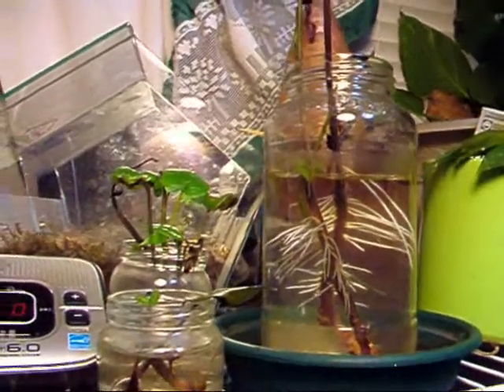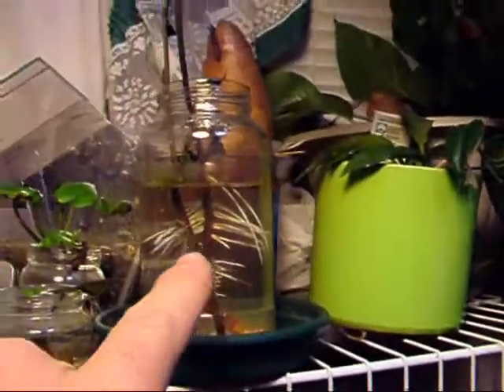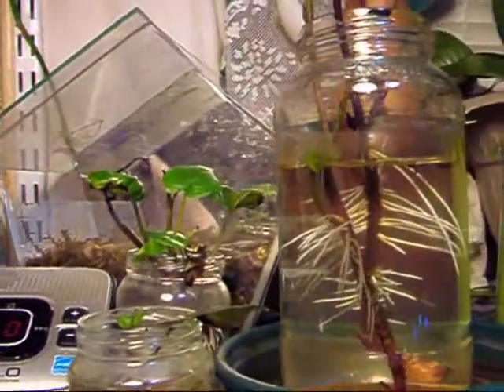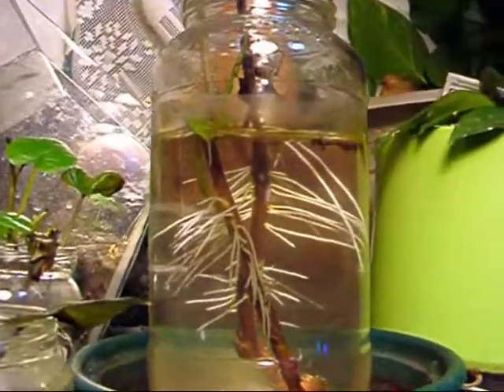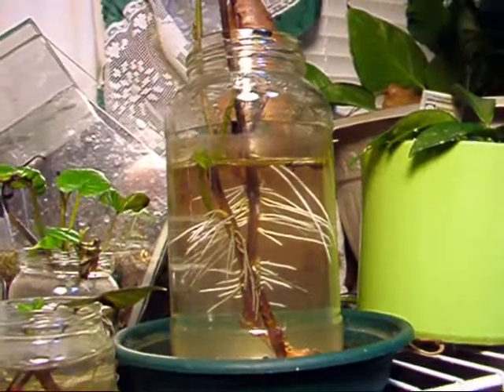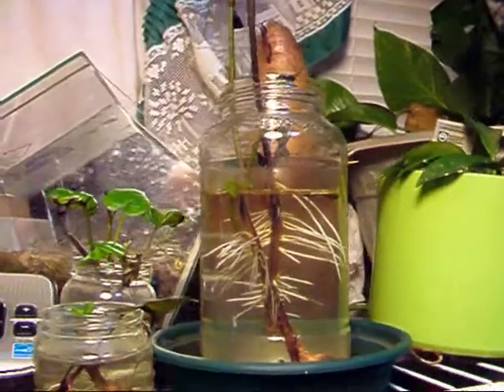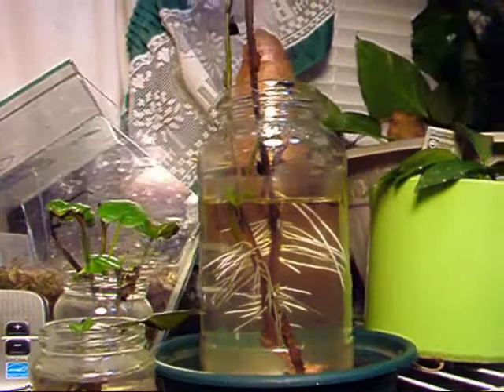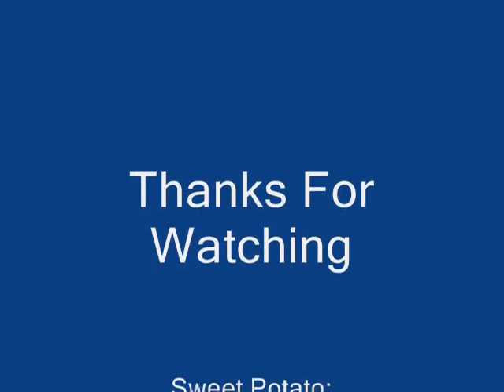Sweet Potato Update 4-24-13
4-24-13 update